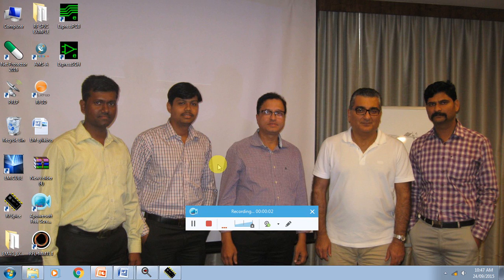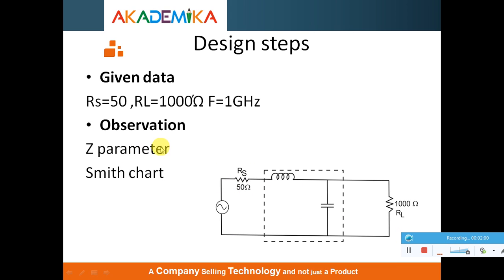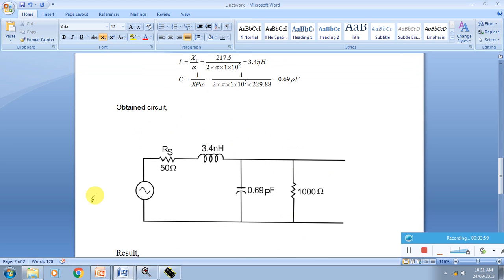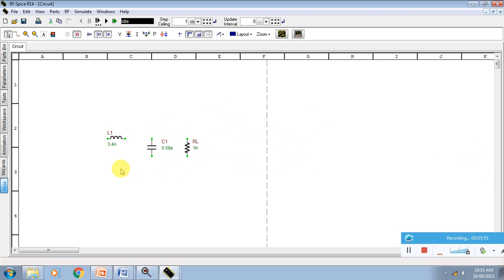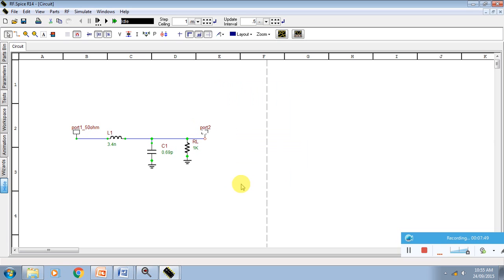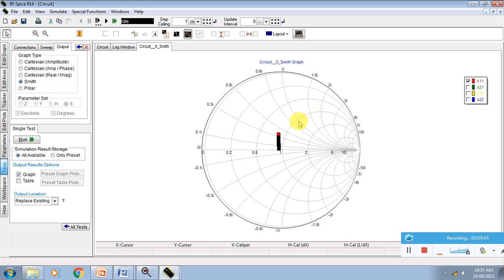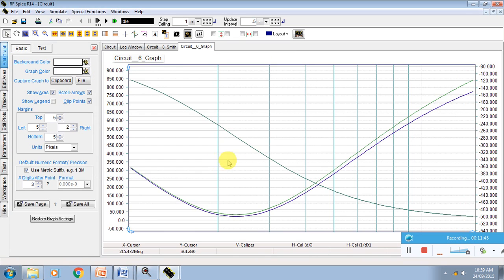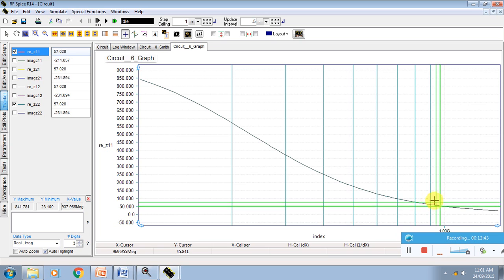L network RF spice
Impedance matching technique  sloving by using RF spice software & observe Z parameter and Smith chart.